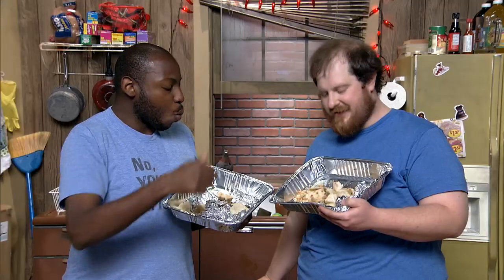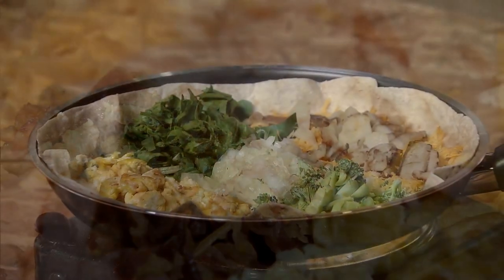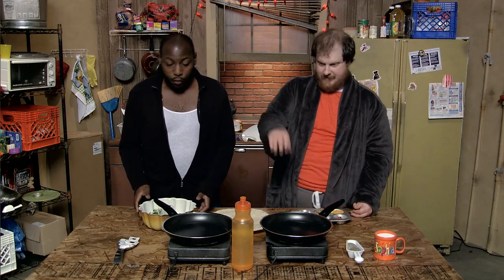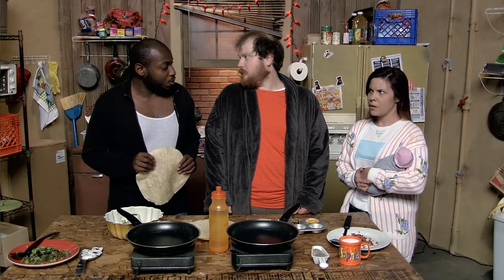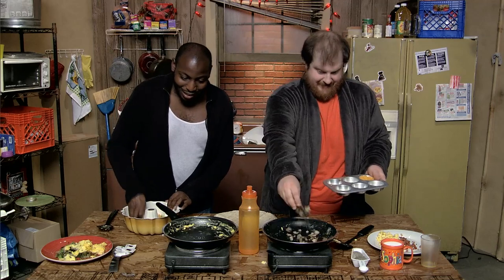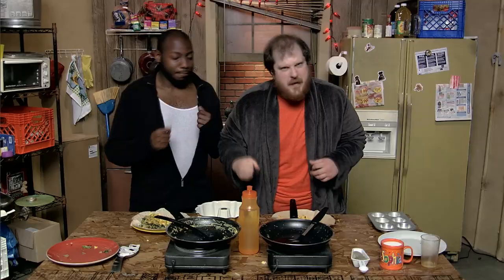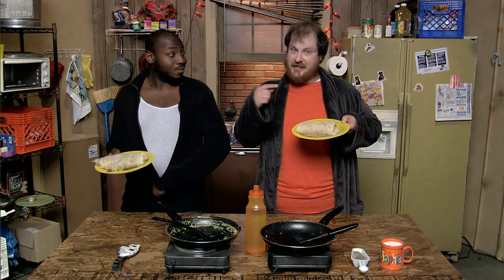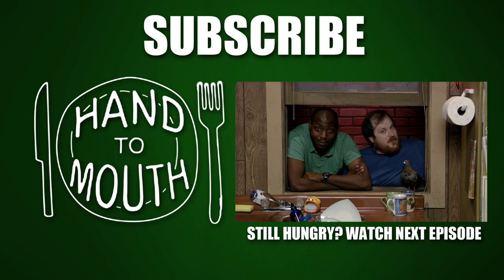Breakfast Burrito (TL;DR) - Hand to Mouth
BREAKFAST BURRITO recipe ►

Mornings are real! Make them a little easier with a quick and portable meal - like the Breakfast Burrito. Marque and James are showing you two versions of the burrito, so put whatever you want in it, just make sure to follow James' folding technique - or he'll find you and make you!

Created by (and starring): Marque Franklin-Williams and James Ashby
Executive Producers: Marque Franklin-Williams, James Ashby and Jon Brence

Director: Nick Gassaway
Producer: Rania Hattar
Production Manager: Kim Arnesen
DP: Justin Suriano
Camera: Jeremy Ruhl / Matthew Hibbs / Miao Chen / Laurence Stajic
Technical Director: Tim Ciancio
Editor: Nick Gassaway
Assistant Editor: Angelique Benson
Art Director: Brian Grego
Art Assistants: Andrew Leitch / Isabella Scannone / Joe O'Neil
Sound Mixer: Jonathan Betton
Sound PA: Kyle Jacobsen
PA: Marcos Butron Jr. / Angelique Benson / Paul Prado
Costumes: Nora Kletter
Hair/Make-up: Megan Vigil